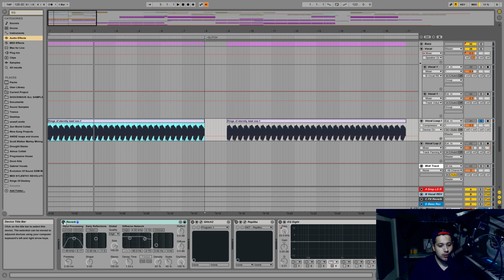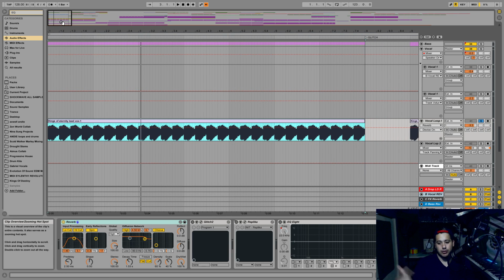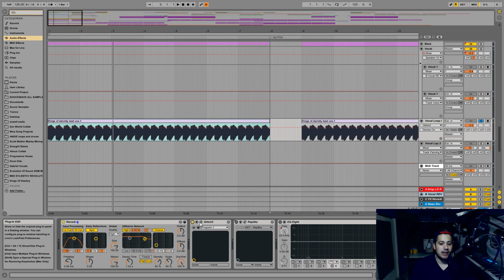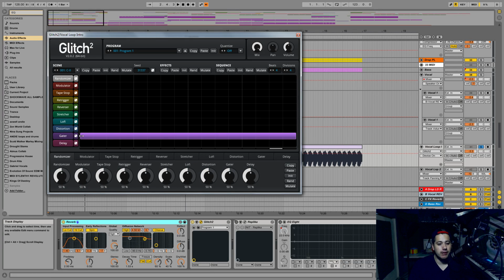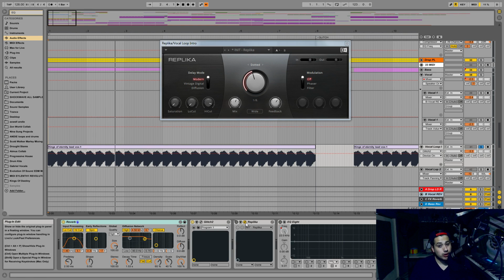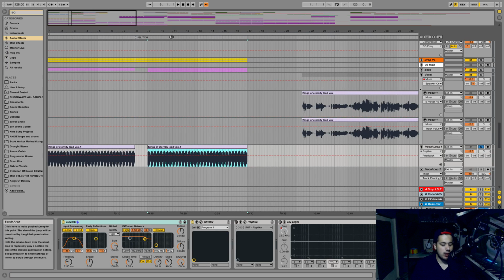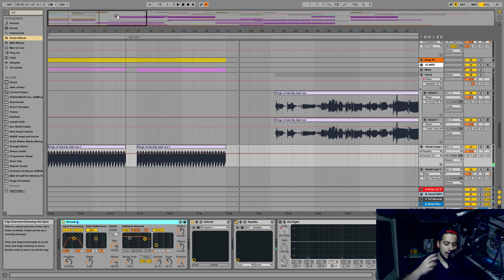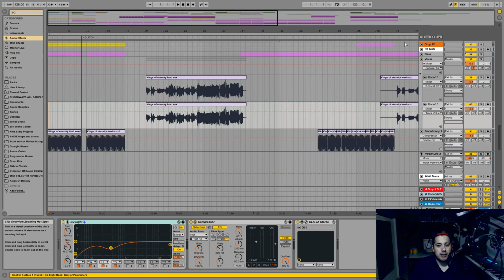How to make an Atmospheric Gating Vocal Effect For Progressive House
Evolution Of Sound Youtube

Today we learned how to use a vocal to create that atmospheric gating vocal effect that a lot of producers utilizes to add more ambience to the tracks. This is one of the things that seperates the big producers from the small ones attention to detail.